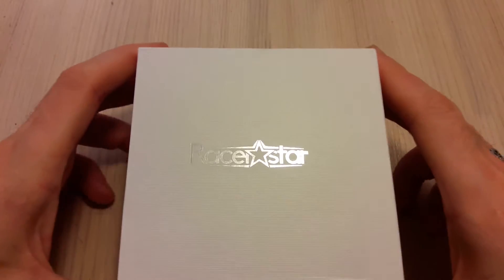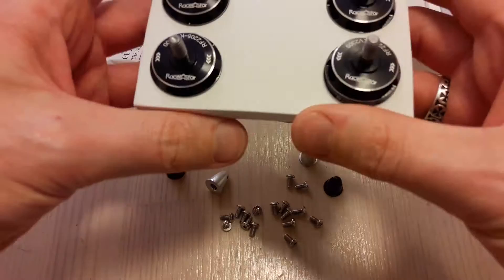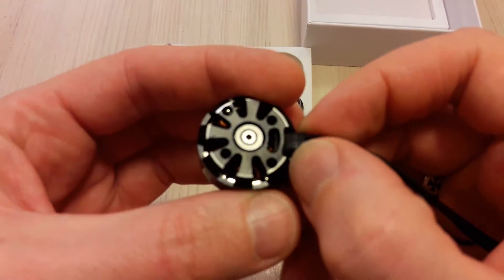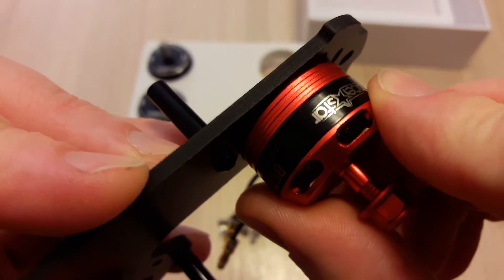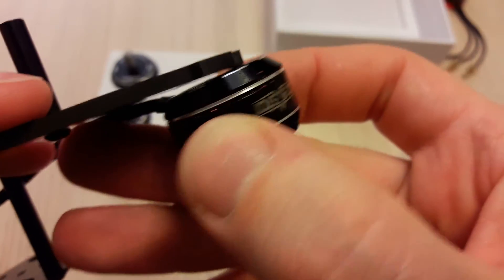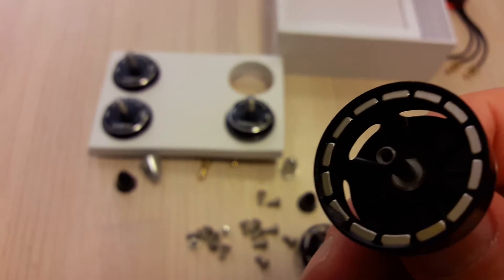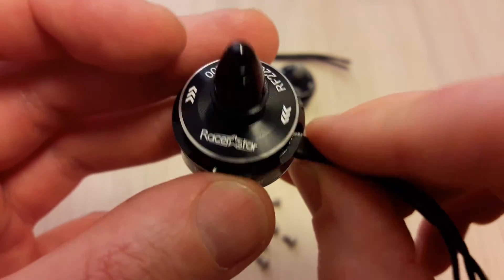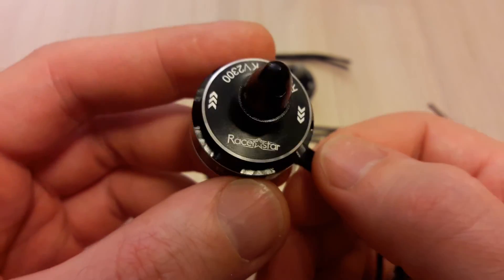Racerstar RF2205S 2300KV motor review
Racerstar RF2205S 2300KV motor

Motors
   Motors are shipped well packed. Package includes motors, bullet type prop nuts and 3mm steel screws. Motors are sold only in packs by 4 (2 CW + 2CCW).

Pros
• Steel shaft – harder to bend
• 20 AWG soft silicone wires
• Cut-outs in the bottom plate for air cooling
• Shaft is locked by hex screw instead of C-clip
• Curved magnets, N45
• Reinforced and balanced bell
Cons
• Sold in packs by 4 pcs only
• Bullet type prop nuts

Conclusion
 Build quality is high. Thrust results show high static thrust power, one of the highest in the class. Can be compared with Emax RS2205.

Additional thoughts
 It would be great if Racerstar would offer an option to buy single motor. This will enable buying a spare one or a replacement for broken/bent/burnt motor. I personally suggest to sell only CW shaft thread version of these motors with a prop lock nuts. Lock nuts hold props hard enough on CW and CCW rotation motors there is no real need of different threads. Benefit of this is versatility of motor use – every motor can be either CW either CCW, no need to have 2 spares.